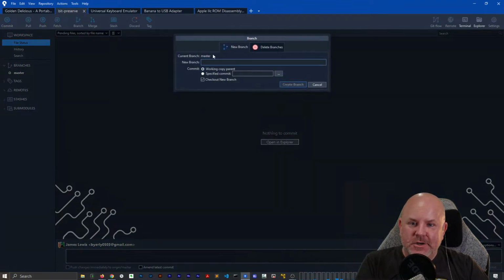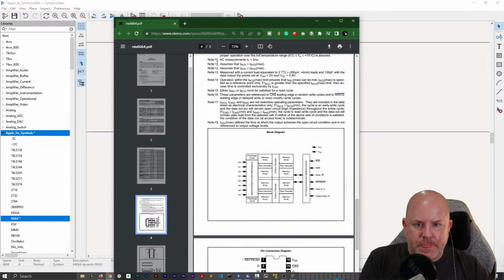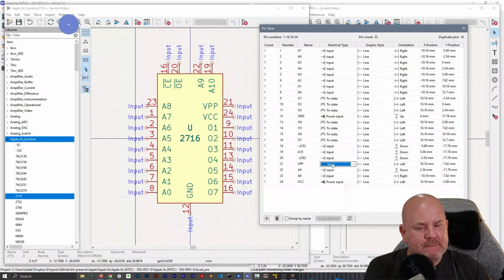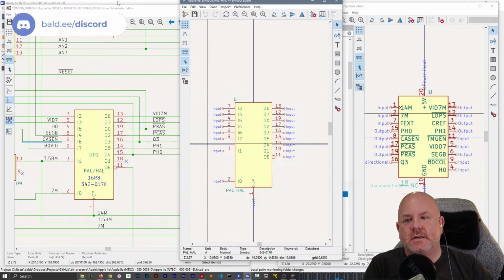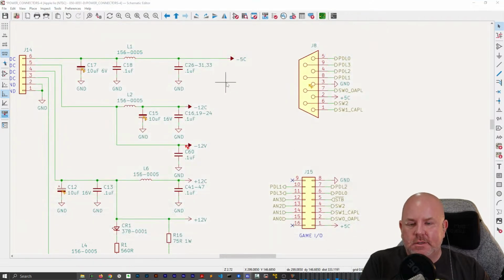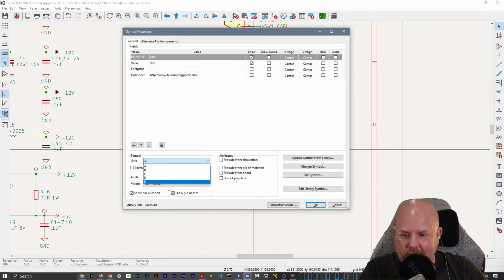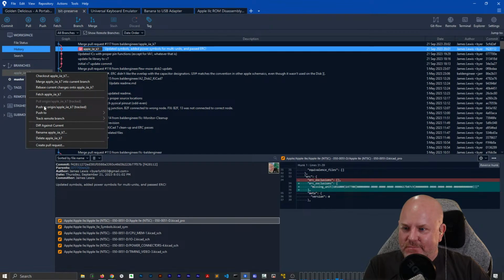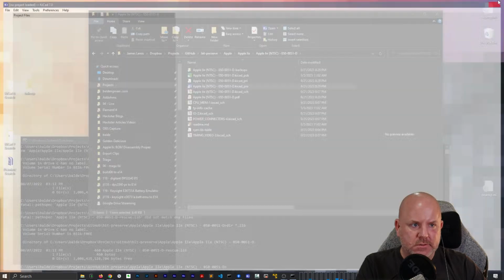Livestream Archive: Updating Apple IIe Schematic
Bit Preserve is a repo for vintage computer schematics. They are redrawn as KiCad design files. The goal of the project is to preserve these documents in a modern format. Join Bald Engineer live as he re-draws a vintage computer schematic.